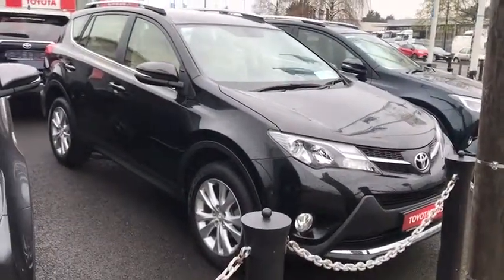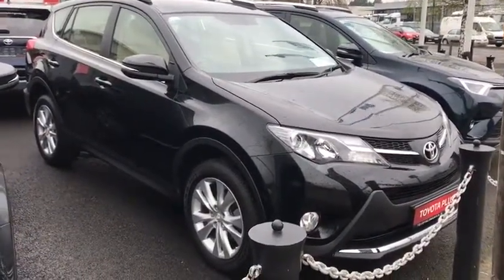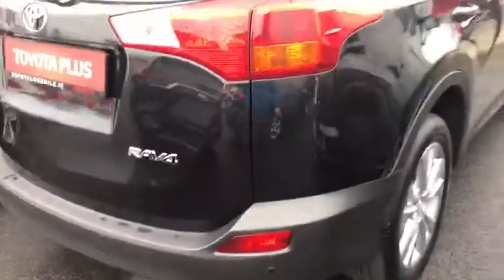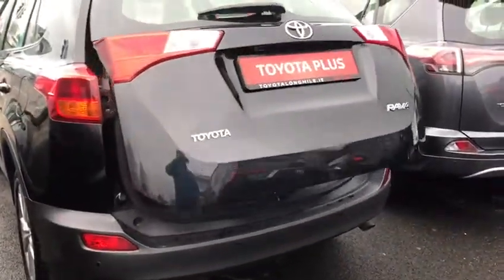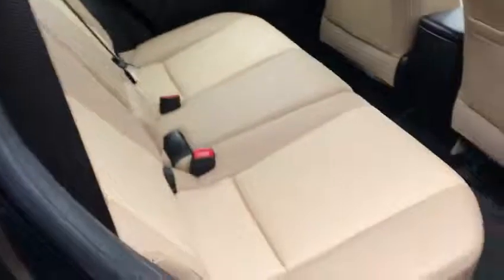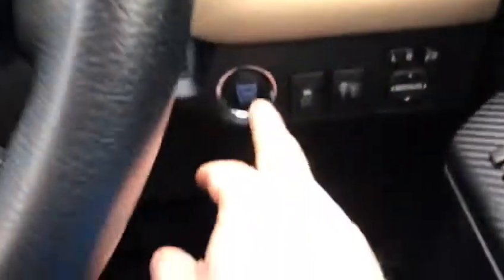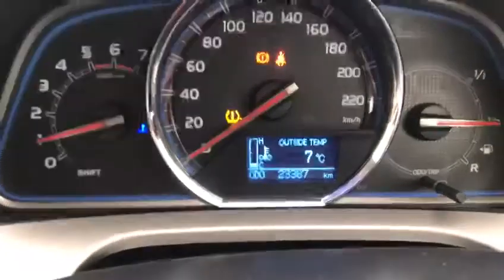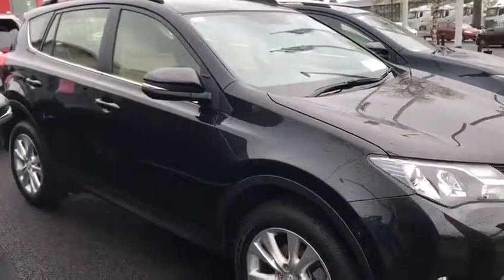151D4337 Toyota Rav4 2.0 D4D Sol